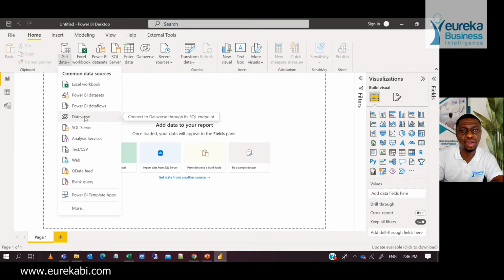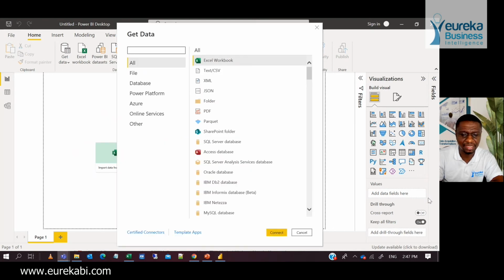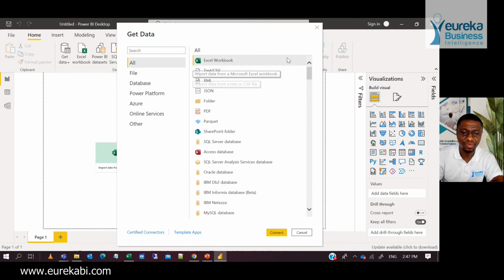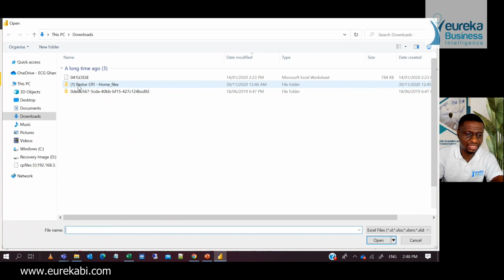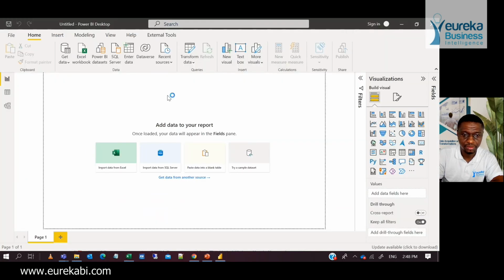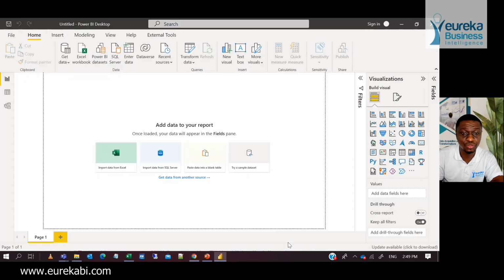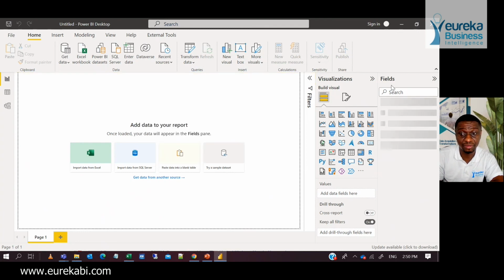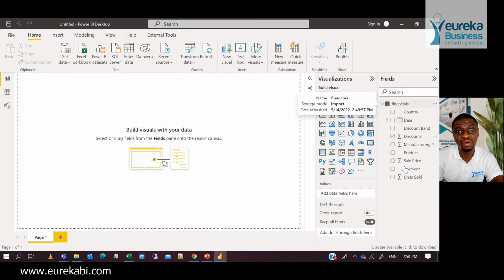How To Import Data Into PowerBI - 5 Minutes In PowerBI With Ebenezer Sarfo Adu - Episode 3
In episode four of our series, 5minsinPowerBI with Ebenezer Sarfo Adu BSP, we get into how to import your data into the PowerBI software.